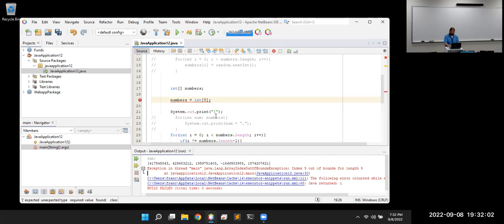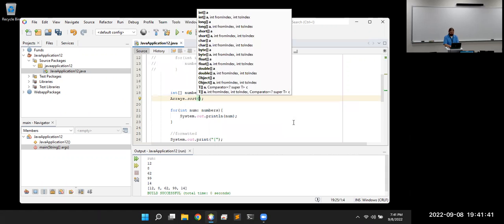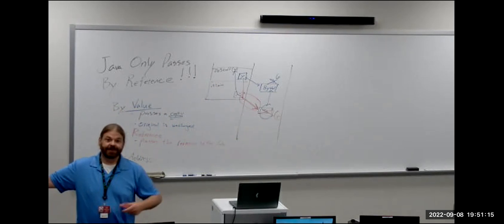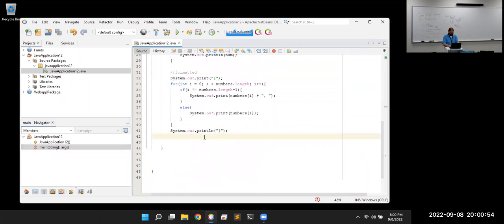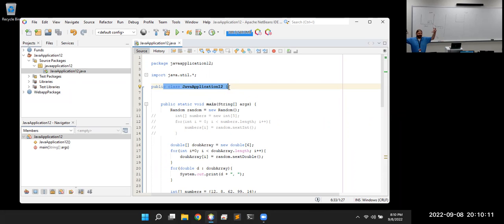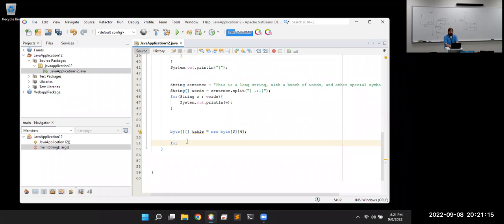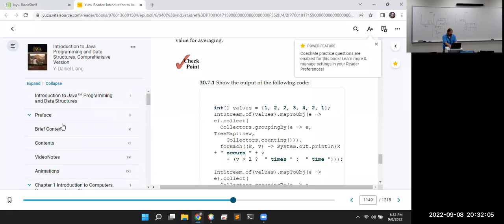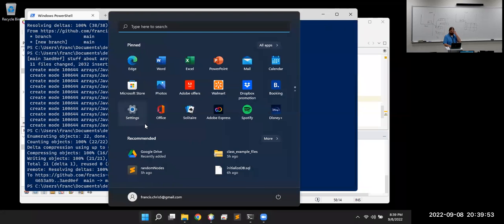SDEV 200 Fall 2022 Module 2 Lecture 2 Part B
In fall of 2022 Ivy Tech Community College had moved to many classes coming in a blended format, both virtual and face-to-face deliver, including this Software Development with Java course I was teaching. This is the recording from September 8th, in this lecture we introduced arrays.